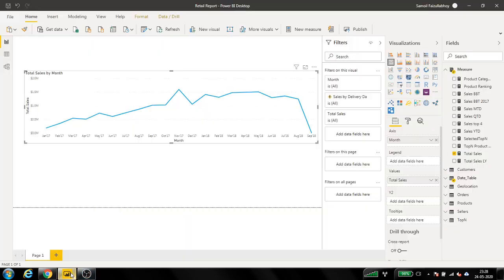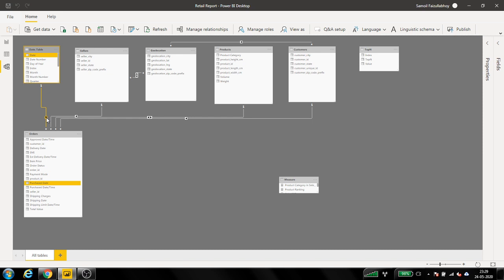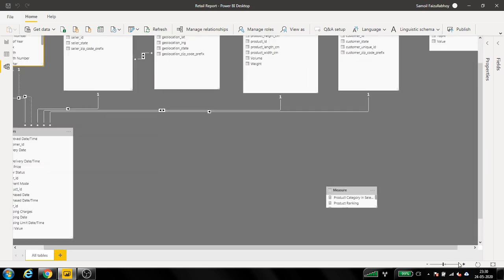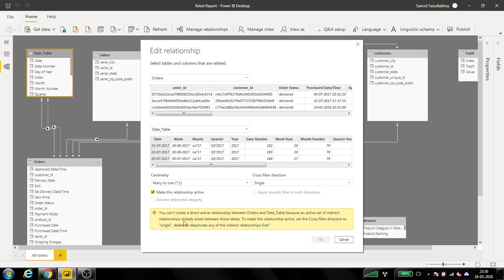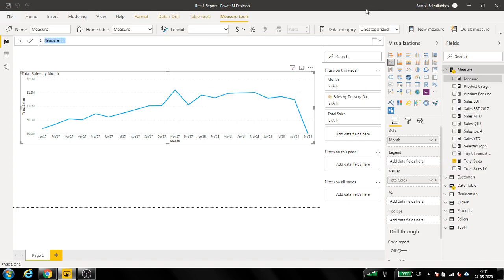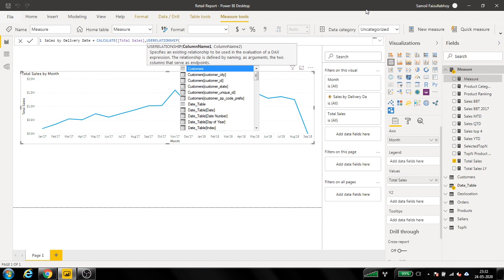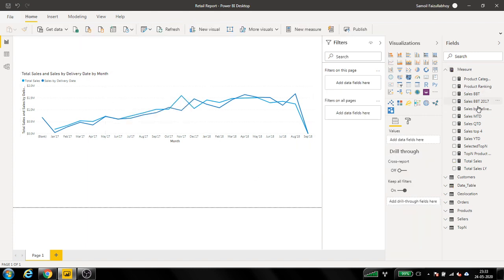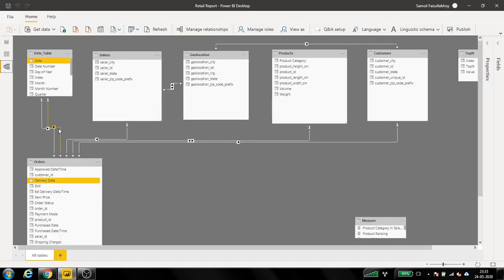USERELATIONSHIP() in Power BI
This tutorial demonstrates how "inactive" relationships can be used to create DAX measures, using USERELATIONSHIP().